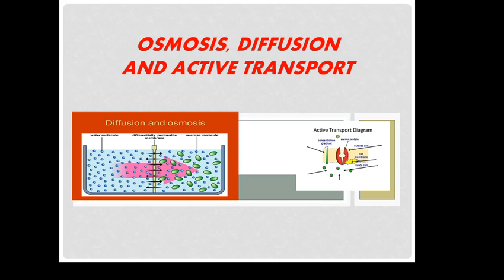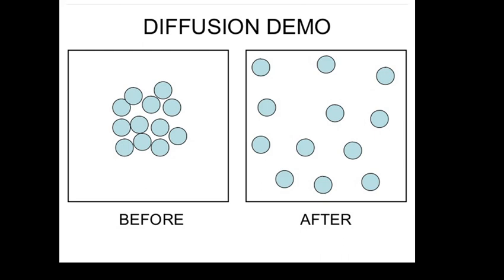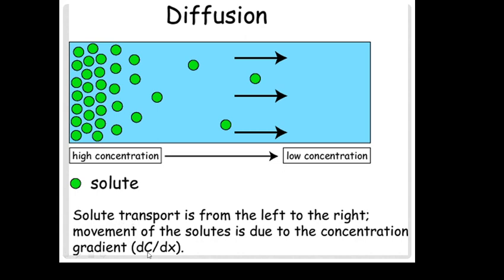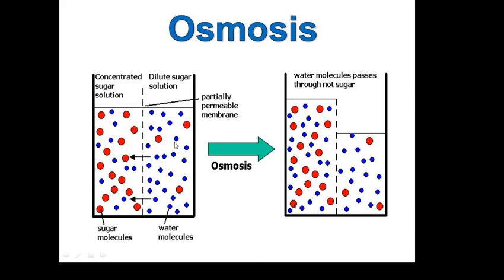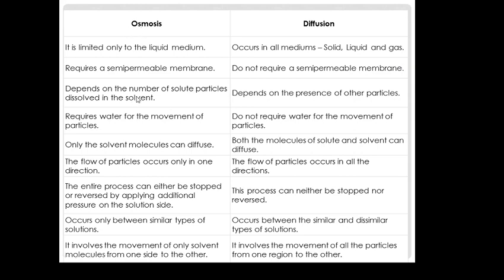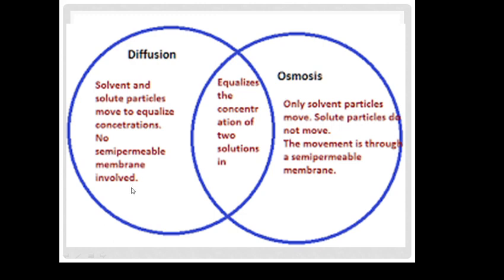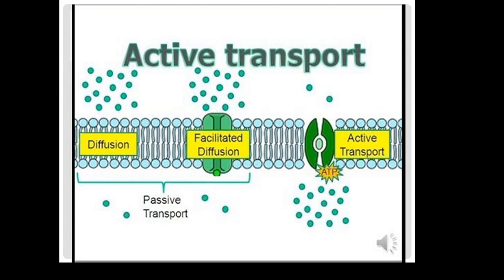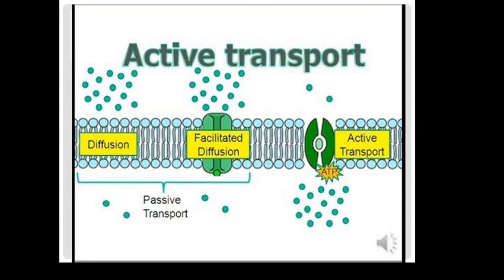How to differentiate between Osmosis,diffusion and active transport?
Diffusion is the passage of molecules from a region of high  concentration
to a region of low concentration.
Osmosis is the movement of water molecules from a dilute solution (more water molecules) to a concentrated solution (less water molecules) across a semipermeable membrane.
Active transport:The movement of molecules from a region of low concentration to high concentration.